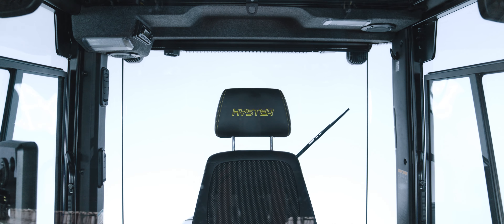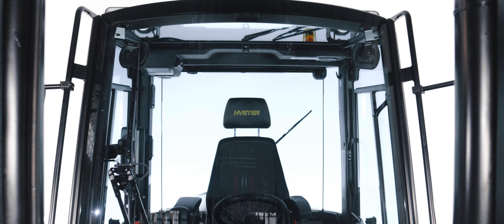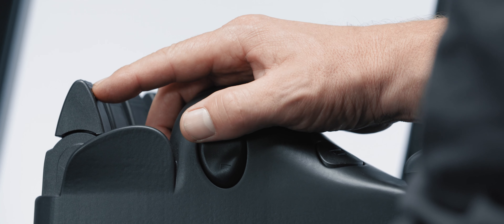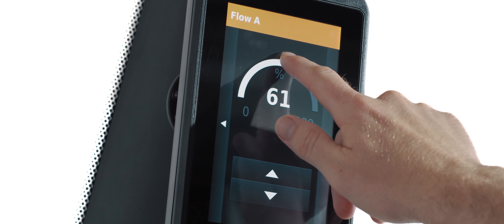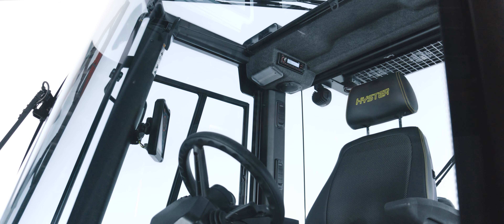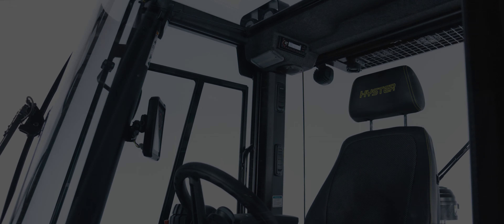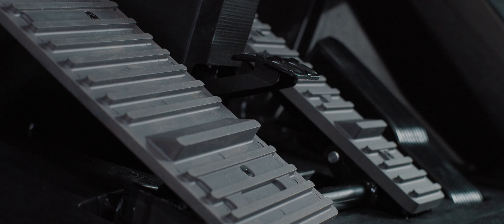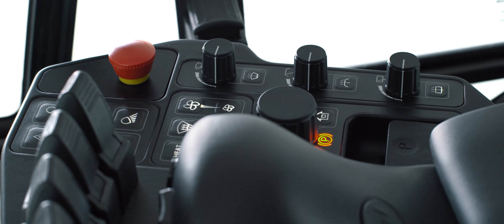The new operator cabin - HysterⓇ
As an operator, you know what you need... and we built it for you. Here's a first glance at our next generation operator cabin.